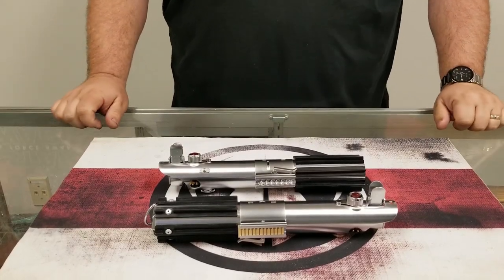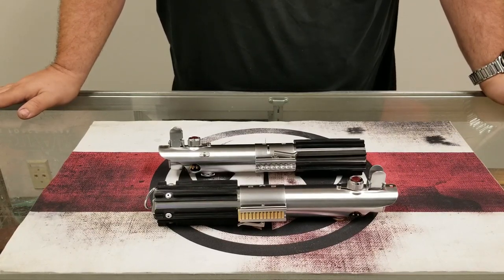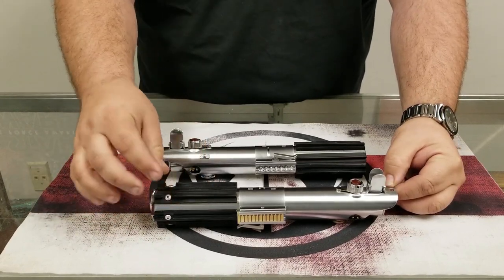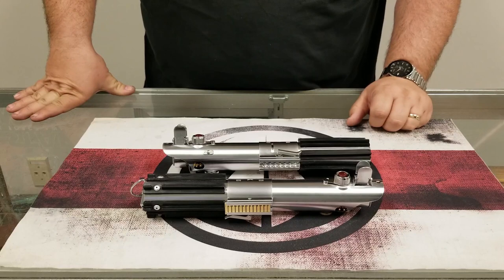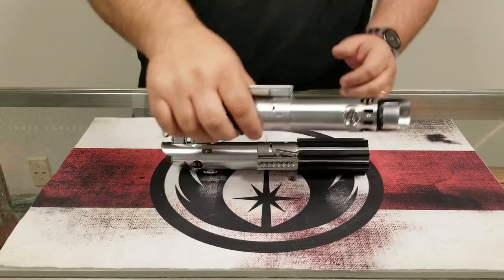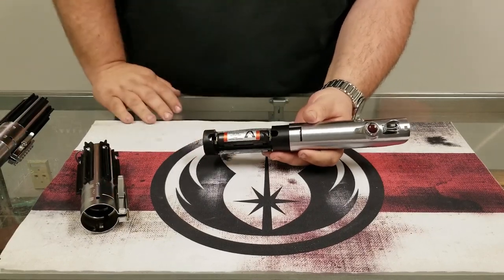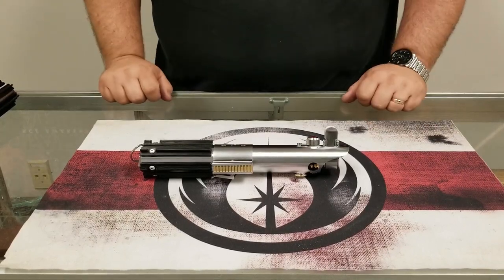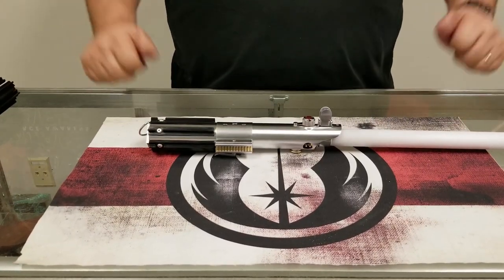Return of the Flex!!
Vader's Vault is happy to finally bring the Flex product back with a slew of new features, updates to the design and a whole new chassis in the new Flex Standard model. It will be available in the ANH, ESB, and TFA/TLJ versions and will come with a corresponding HD soundfont with each version from JuanSith of This new Flex product will be available to configure and purchase on Friday, May 4th 2018 at Noon Eastern US time